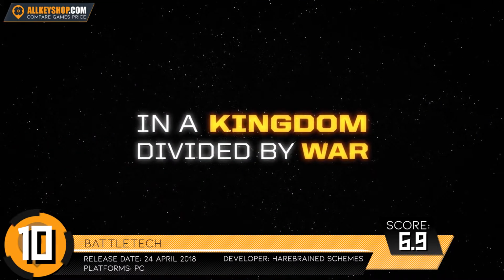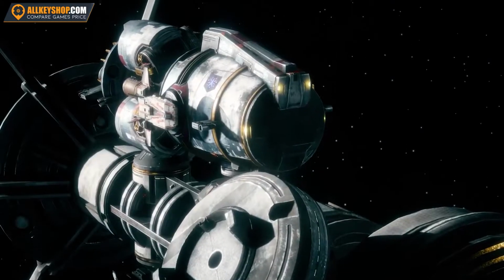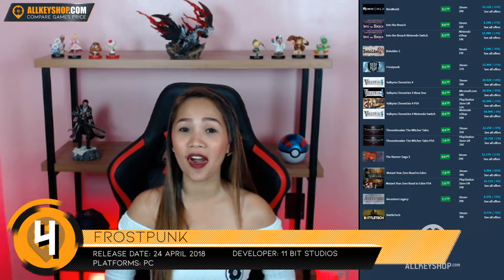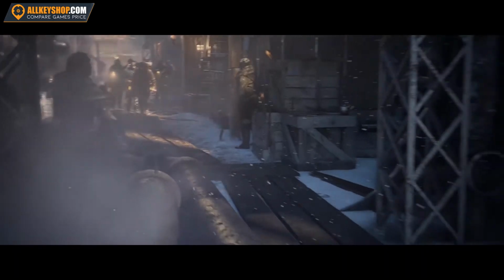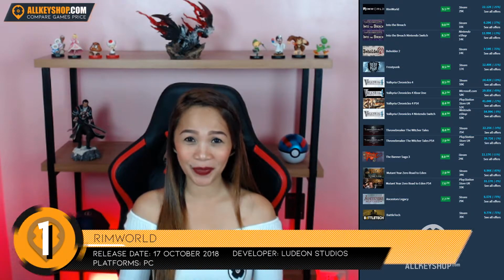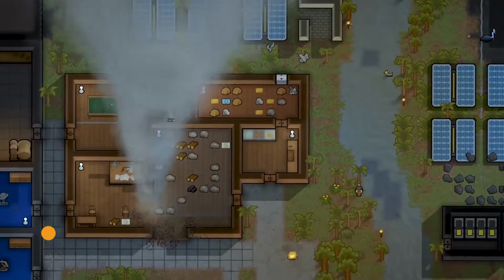TOP 10 STRATEGY GAMES OF 2018 FOR PC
If there’s one genre that’s more at home on PC than any other platform, that would be a strategy. It’s probably because nothing can beat the good ol’ mouse and keyboard combo when it comes to placing buildings and navigating complex menus. With that said, last year saw plenty of releases for the genre which might pique your interest in case you feel a sudden thirst for the power to control. And so, we’ve listed the top 10 strategy games of 2018 for PC, each one a worthy addition to your library if your hankering for some managing.